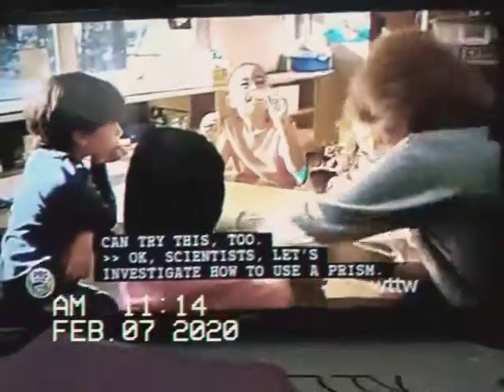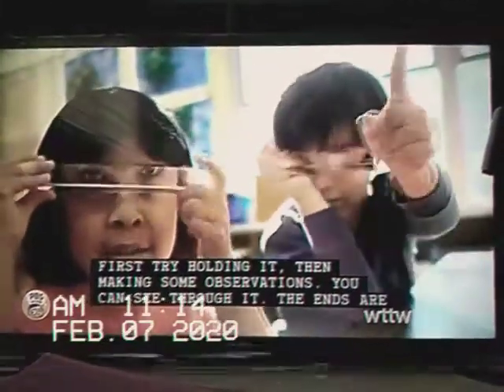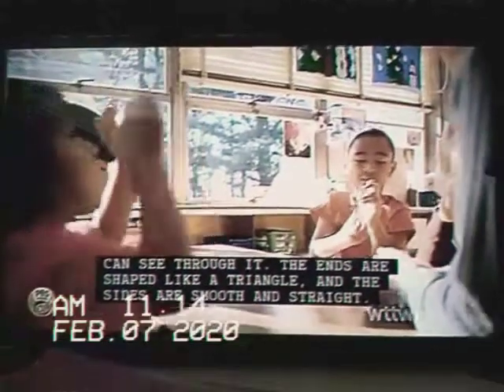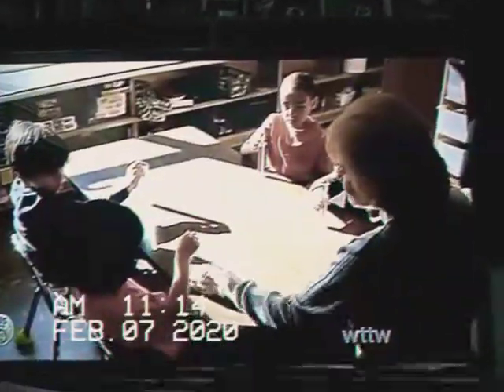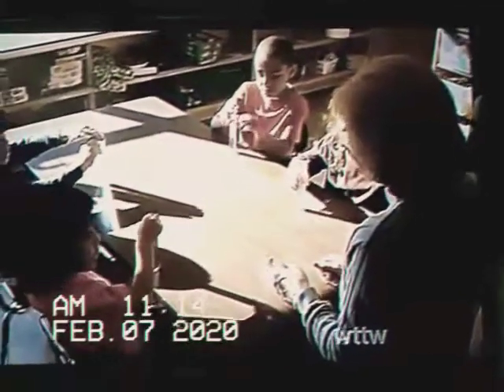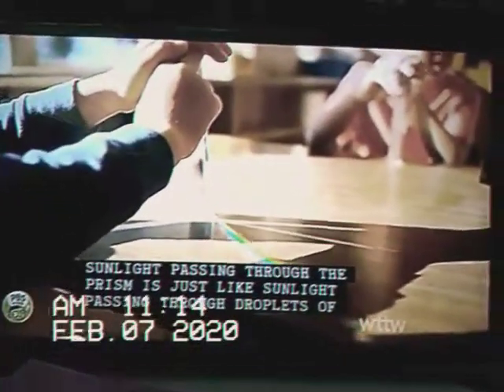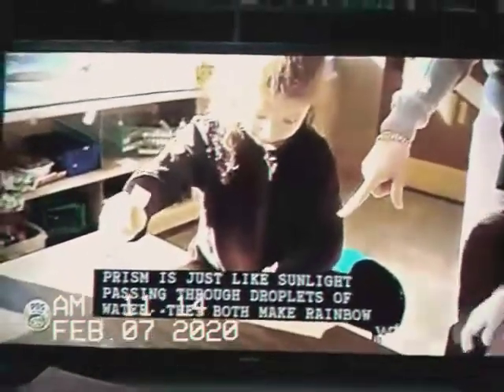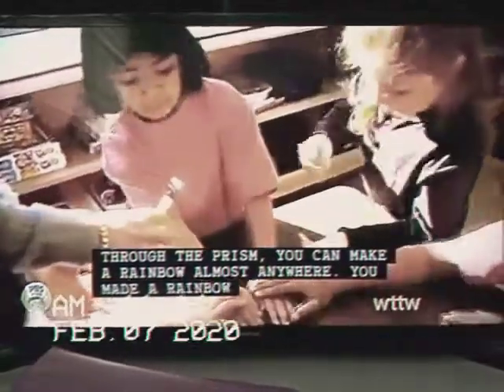Sid The Science Kid - Prism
from A Rainbow Every Day